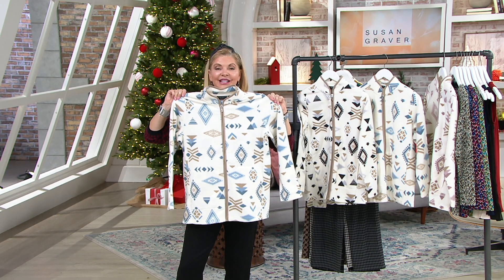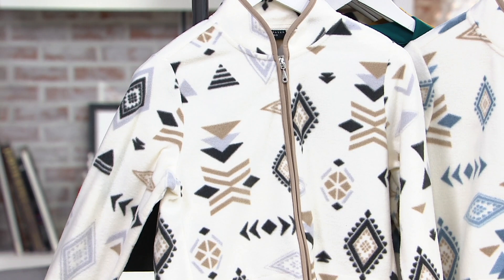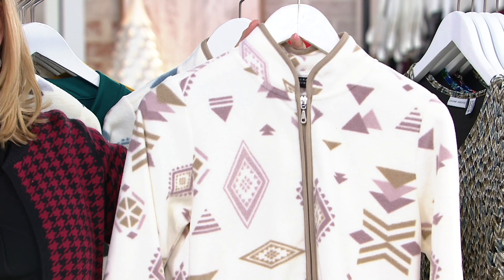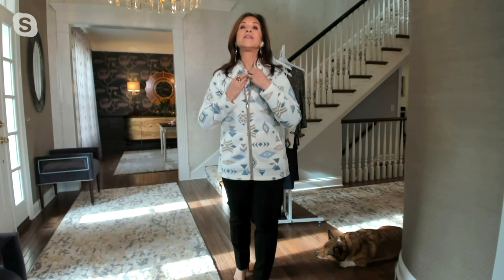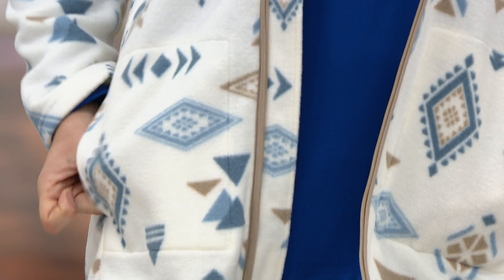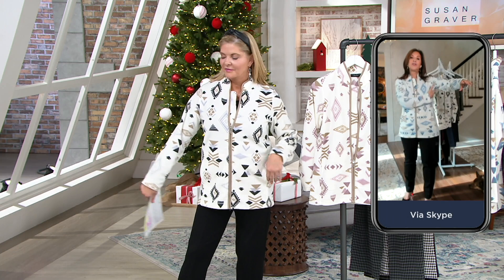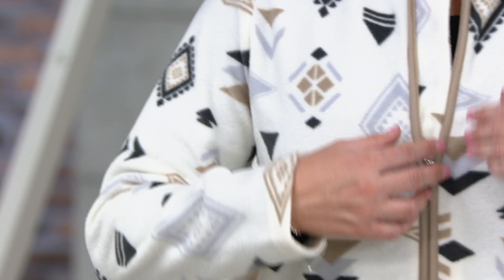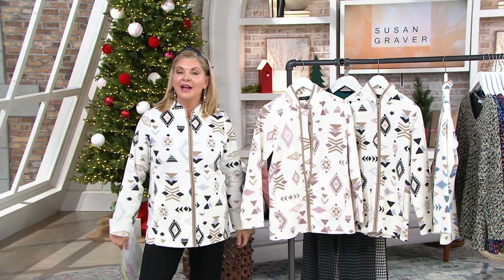Susan Graver Weekend Printed Polar Fleece Zip-Front Jacket on QVC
Susan Graver Weekend Printed Polar Fleece Zip-Front Jacket

Grab your hot cocoa, and hop on the cozy-chic train with Susan Graver. This wintry-warm polar fleece jacket is ready for all destinations fun and festive. From Susan Graver.